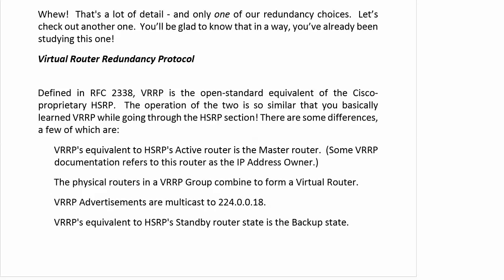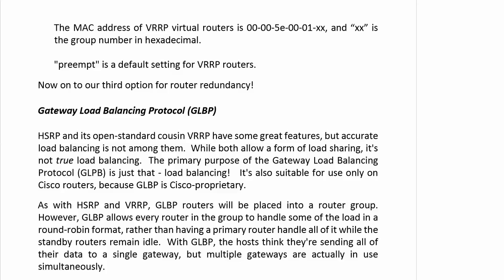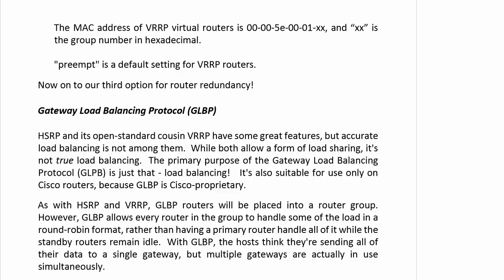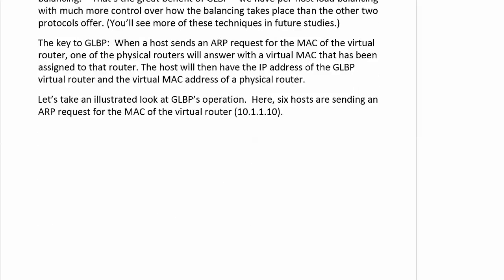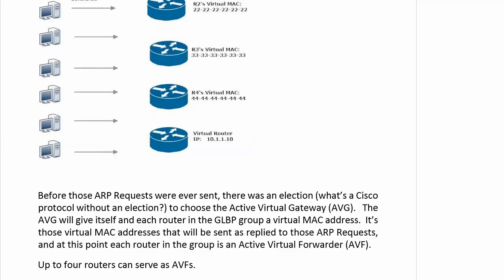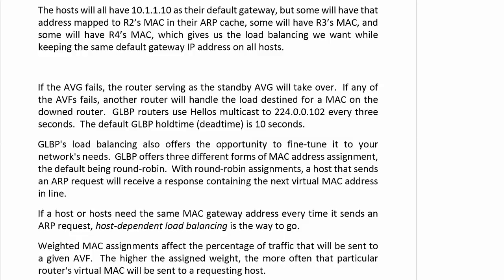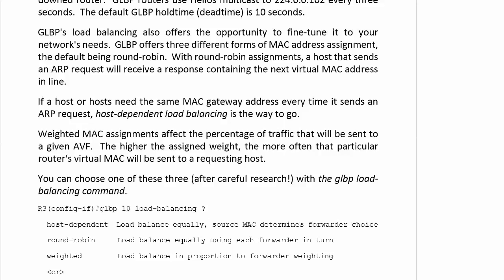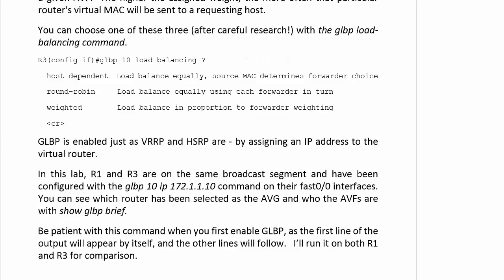353 VRRP And GLBP Fundamentals